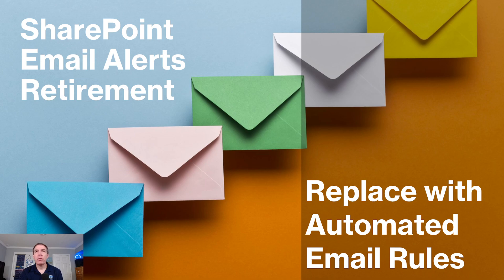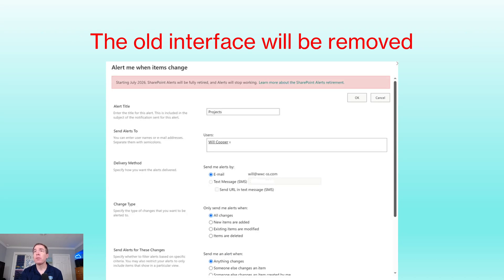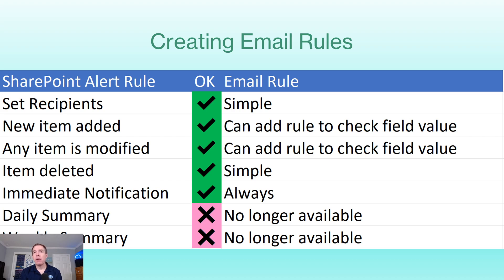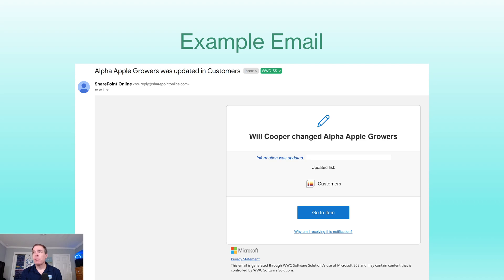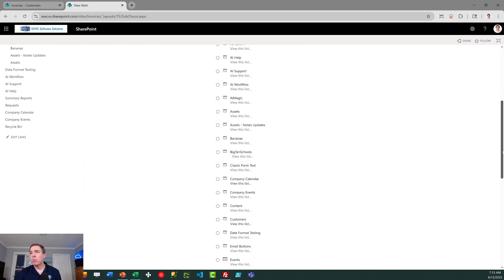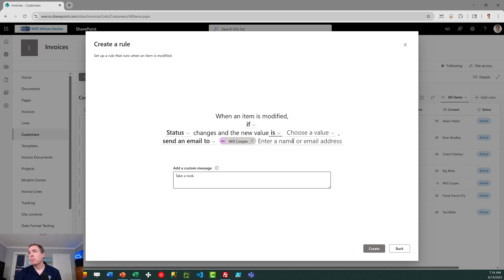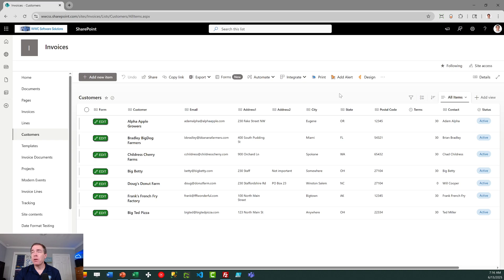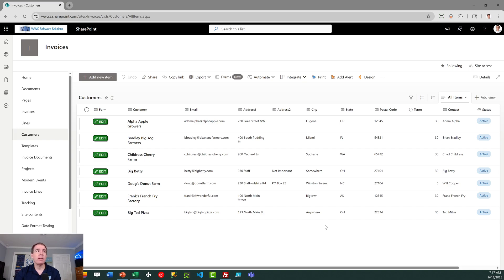Goodbye SharePoint Email Alerts Welcome Email Rules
Use the "Create Rule" option in the command bar to create email rules:
Infowise Ultimate Forms is a great 3rd party option if you want to have robust email rules functionality in SharePoint: